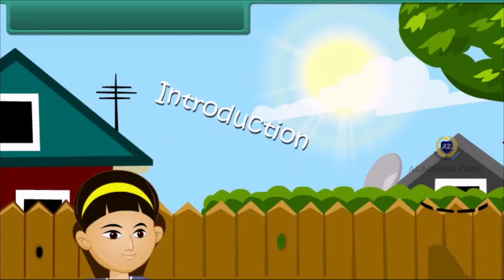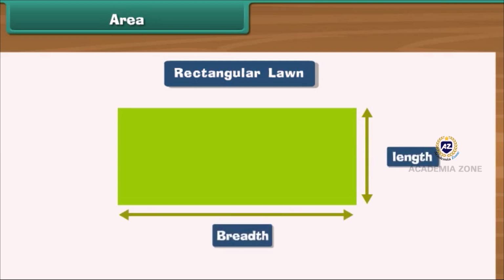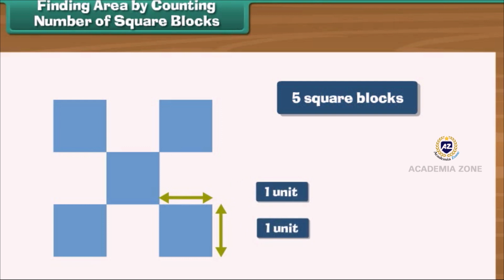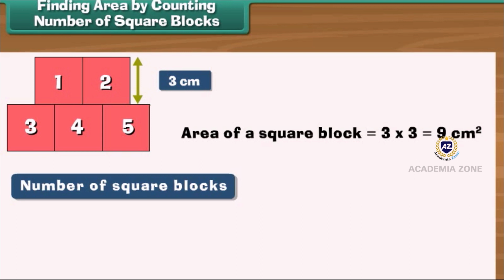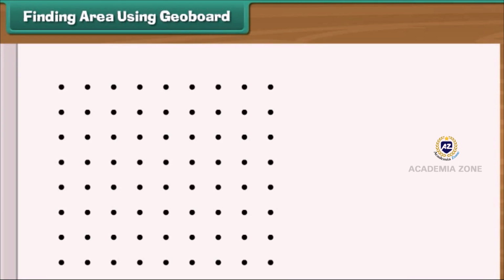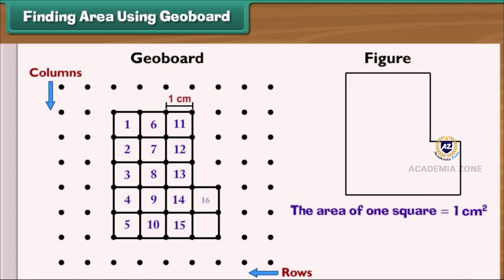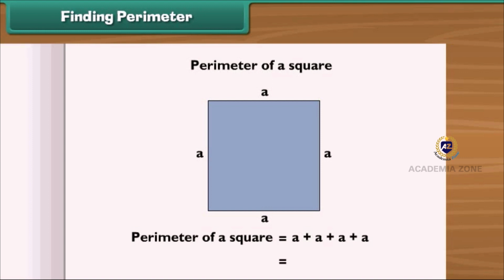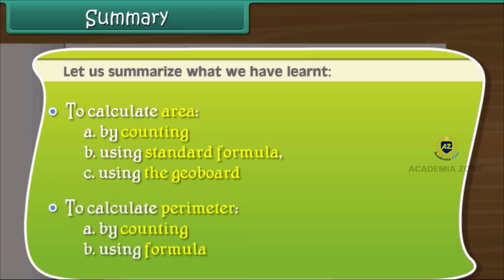Areas and Perimeter | Class 4 | CBSE | ICSE | FREE Tutorial | Academia Zone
Academia Zone